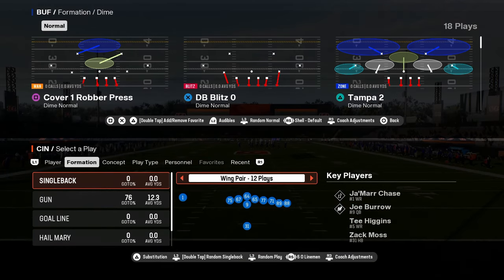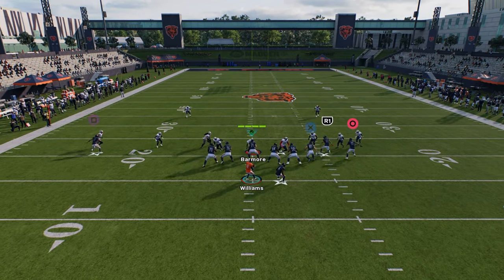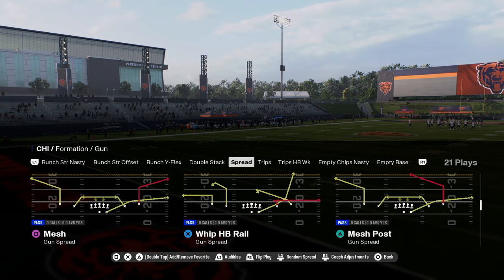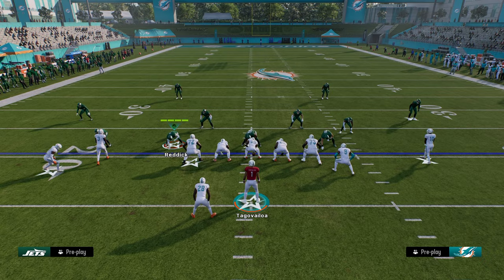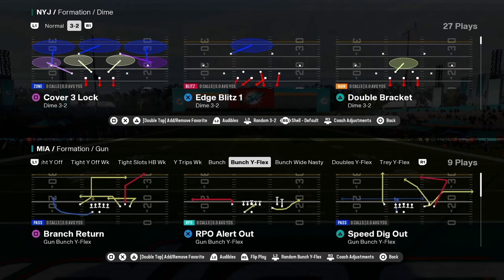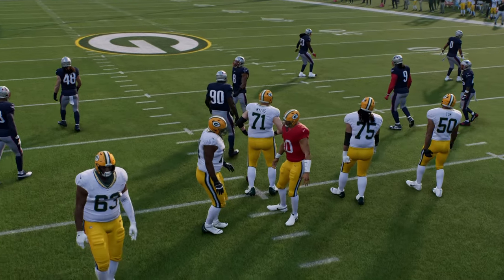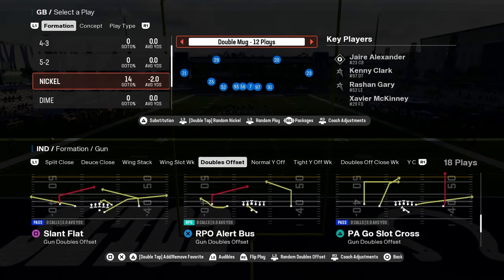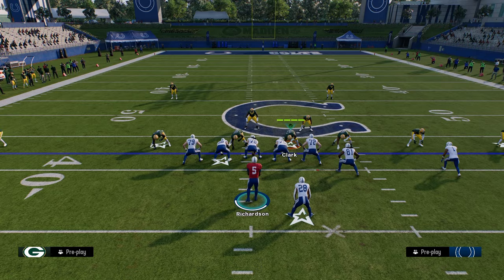Top 5 Offensive Playbooks In Madden 25